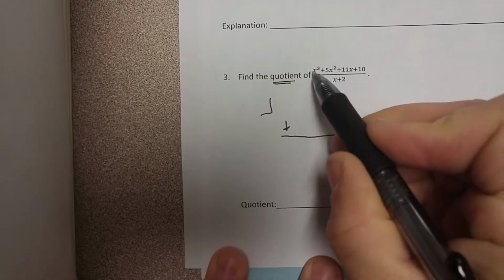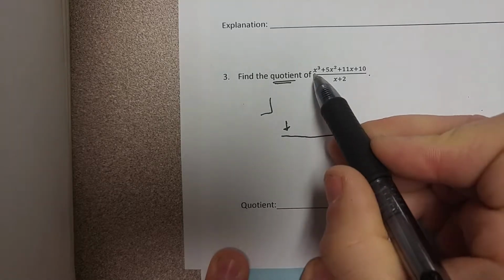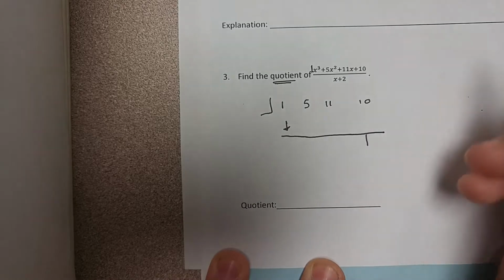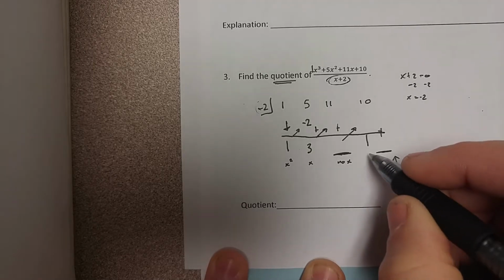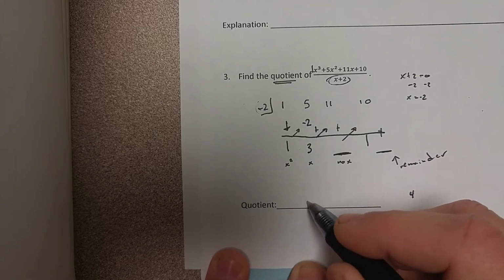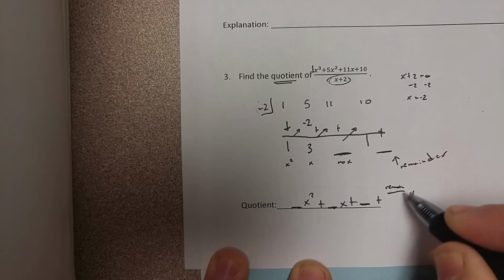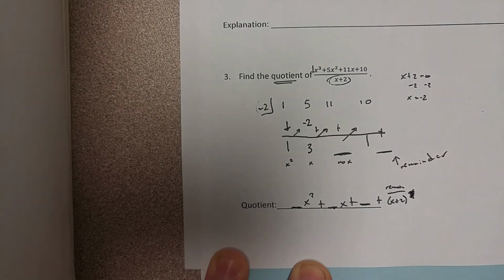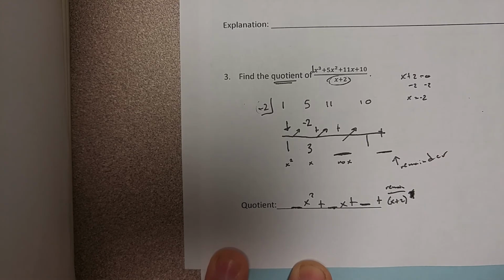Problem 3-divide polynomial